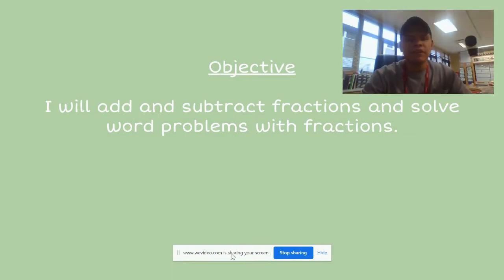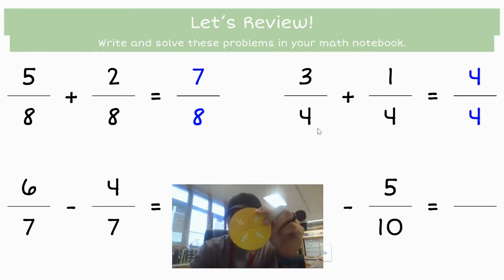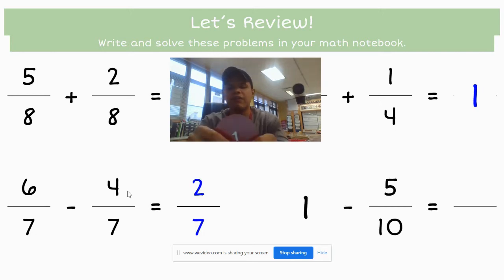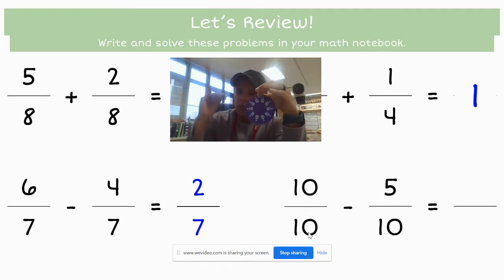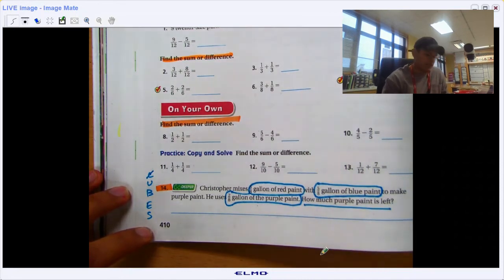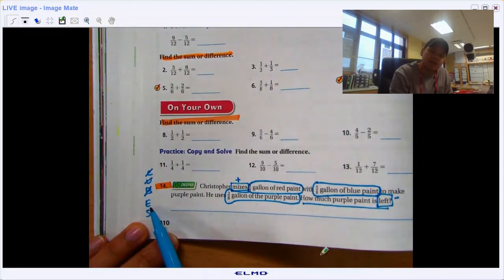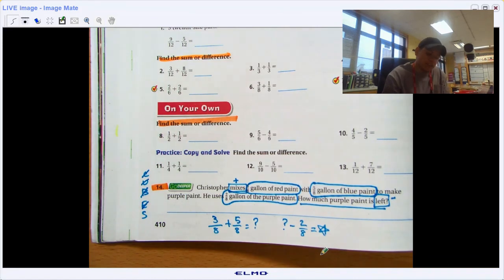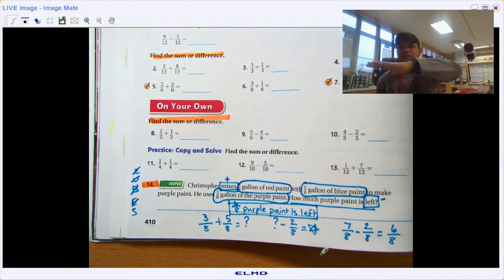4th Grade GoMath Lesson 7.5